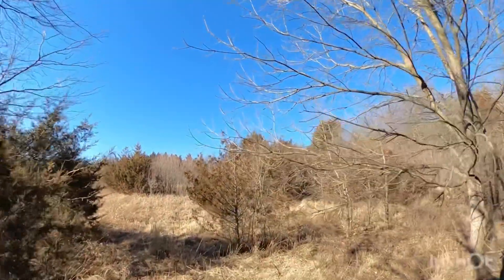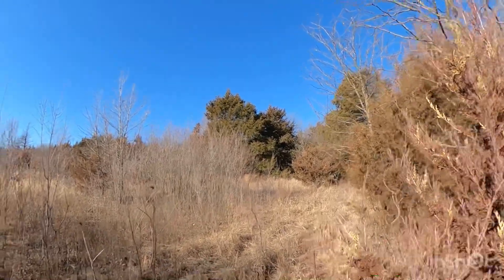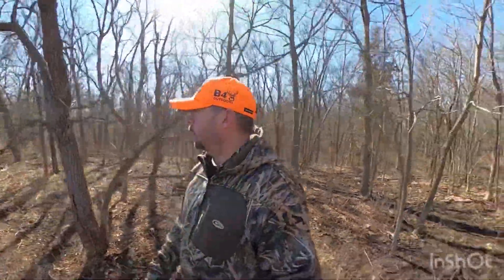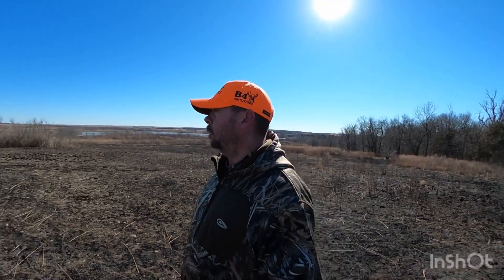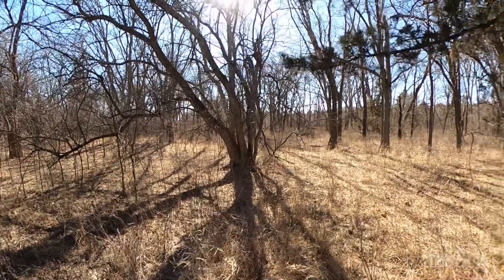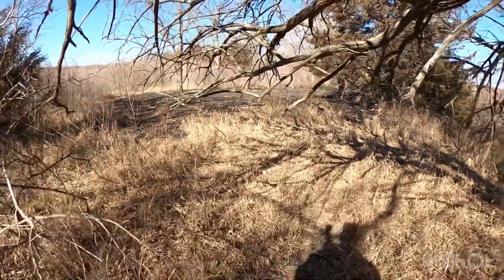Shed hunting public 18 February 22